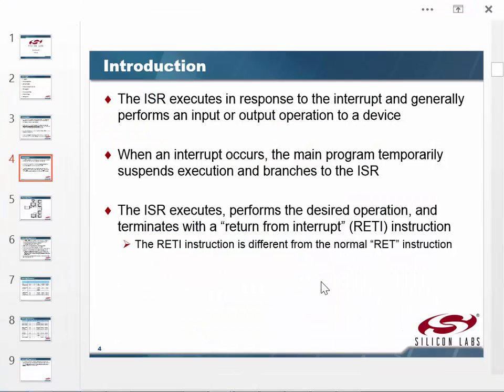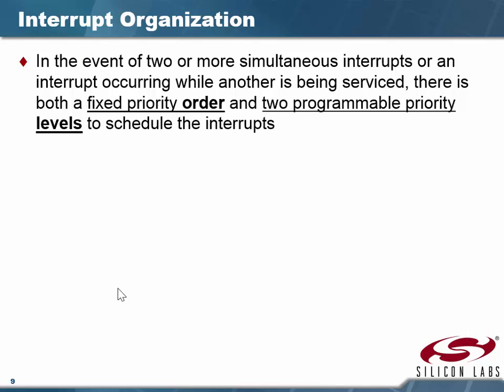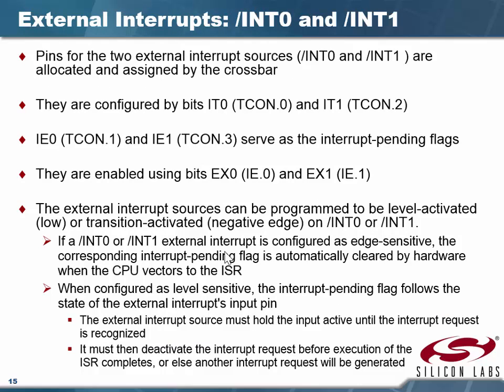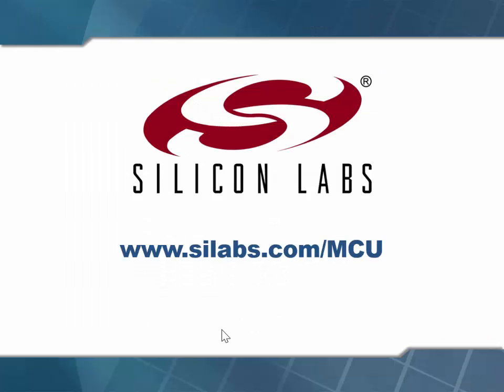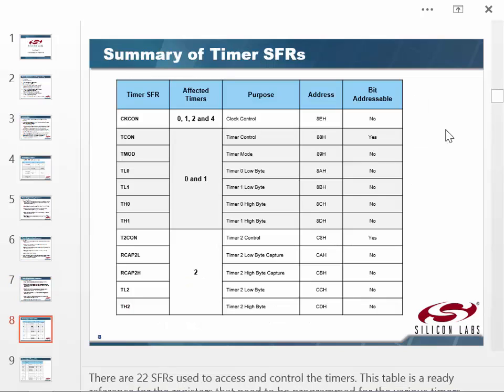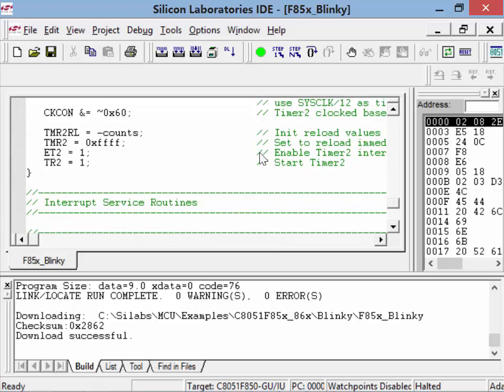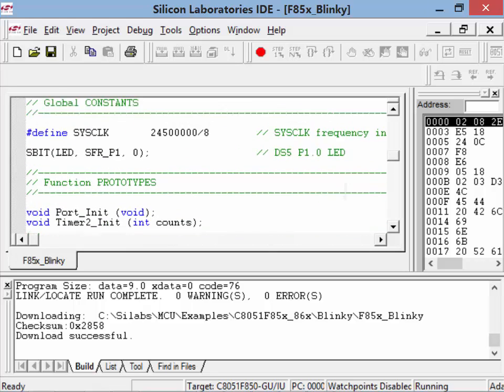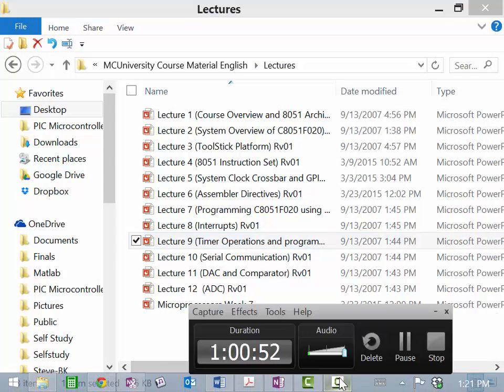Timer Interrupt Example